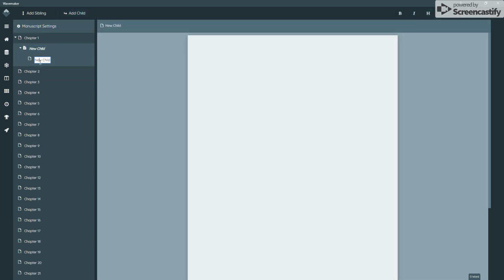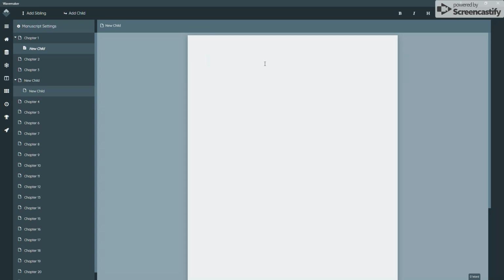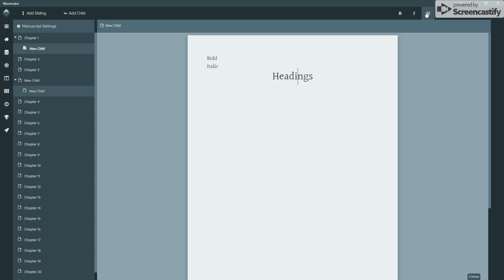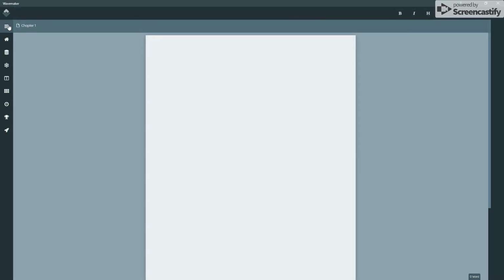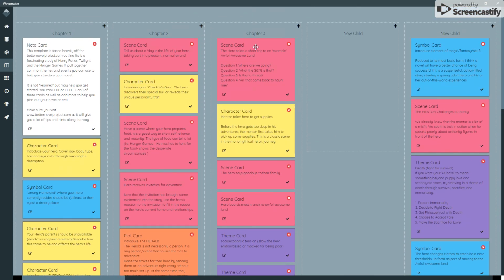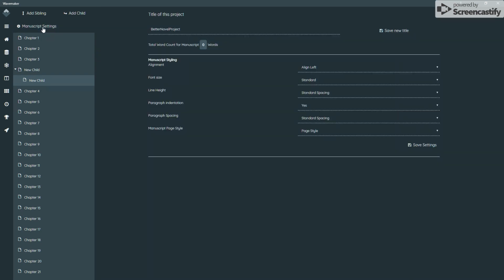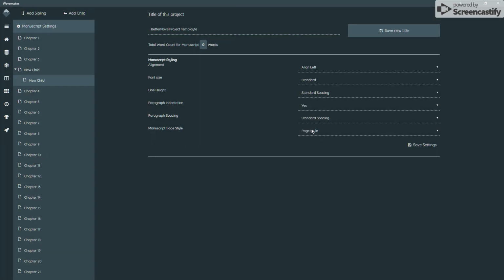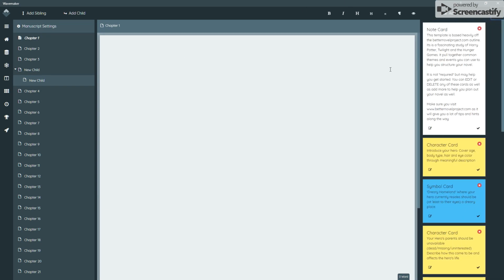Wavemaker Quick Guide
A quick video that covers how to use wavemaker